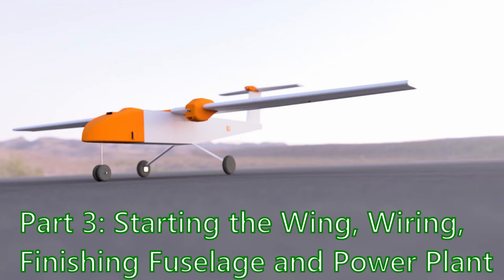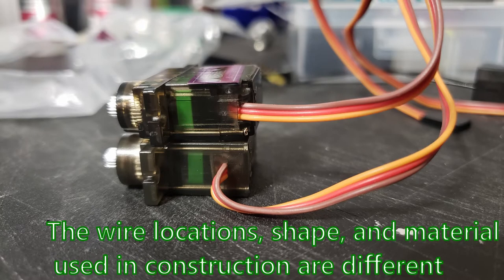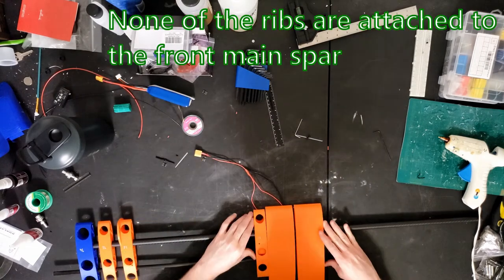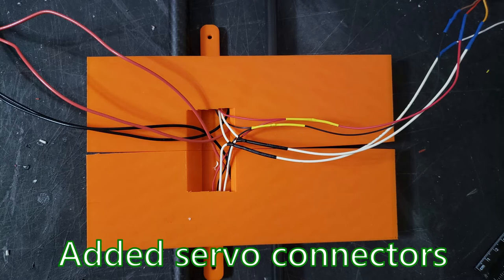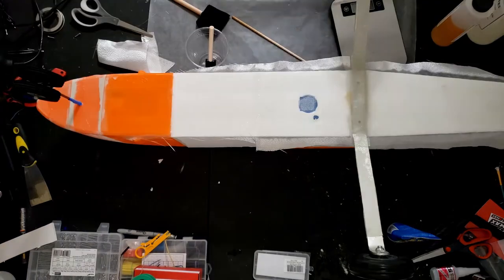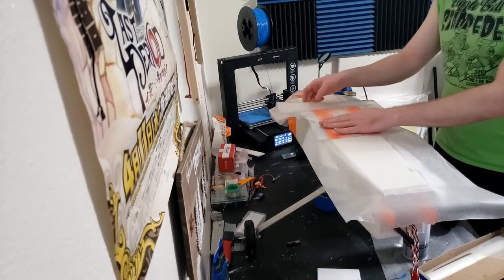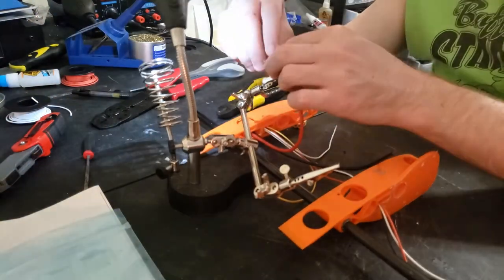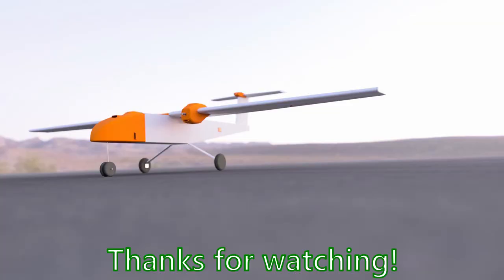Nebula V2: Build Log Part 3 | Wings, Wiring, Motors, and Fuselage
Part 3 of the build log series for the V2 of my Nebula design. In this part I'll cover the start of the wing construction, wiring for the electronics, the motor mounts, and finishing up the fuselage with fiberglass.

Specs:
span: 254cm
MAC: 21.1cm
area: 5371.5cm²
AR: 12
Airfoil: E64 adjusted
motor: Emax GT 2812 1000kv x2
mass: TBD
wing loading: TBD
Fuselage len: 150cm
Tail length: 90cm
FPV Camera: Runcam nano split